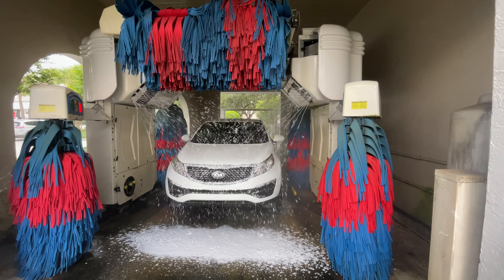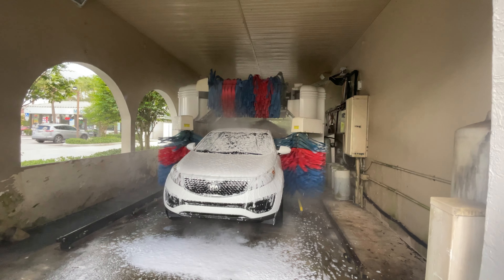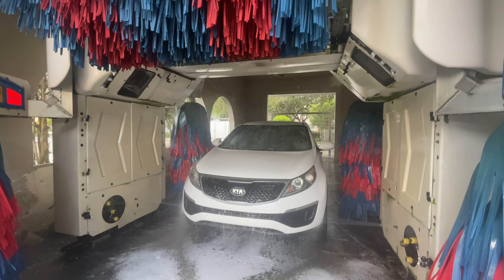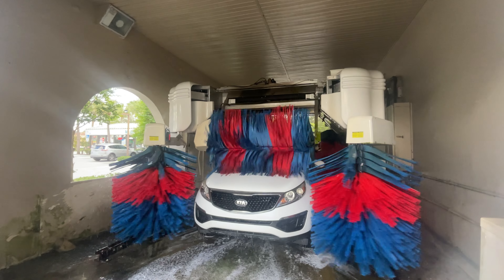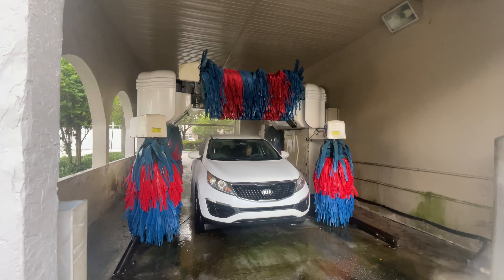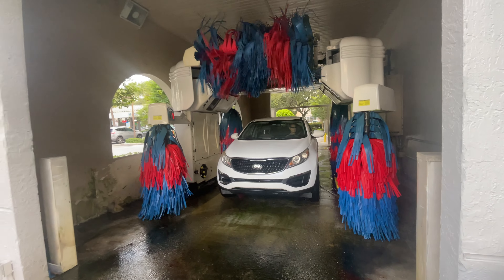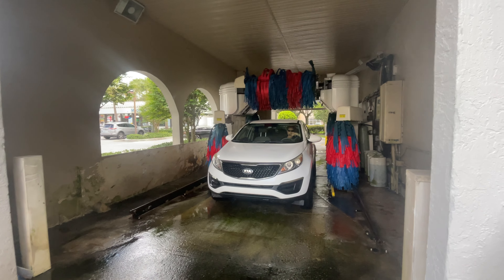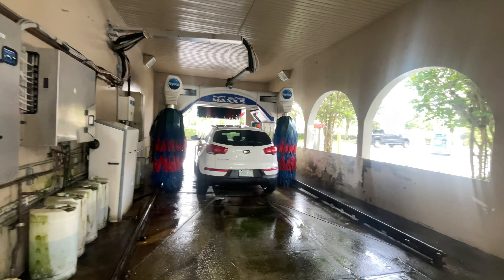Ryko Softgloss Maxx 5 At The Mobile Gas Station In Plantation FL.